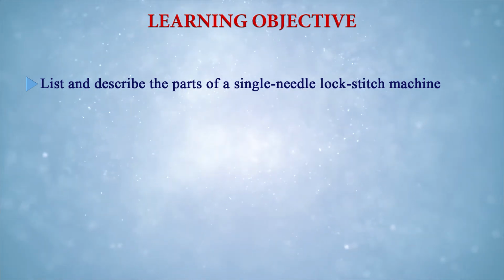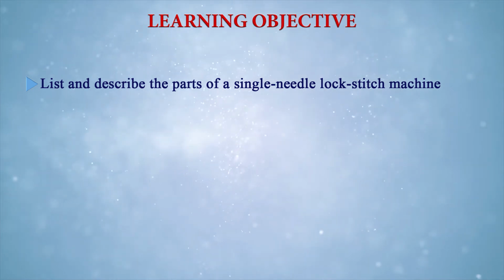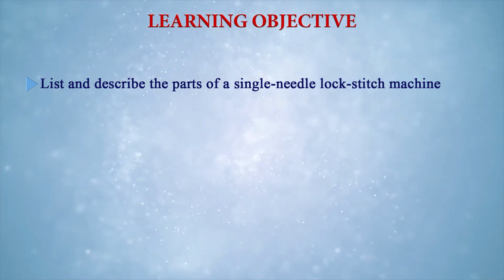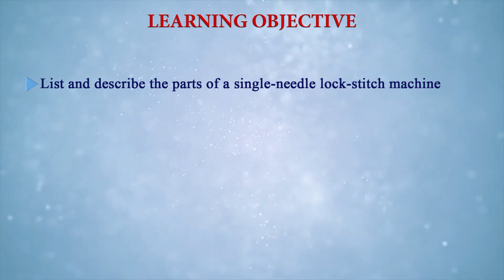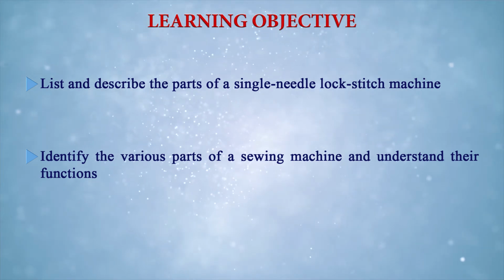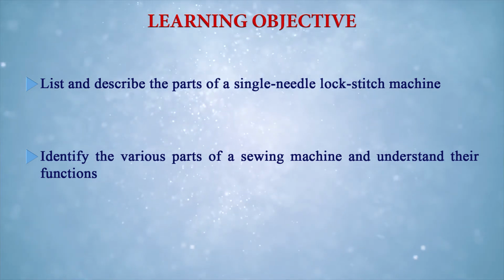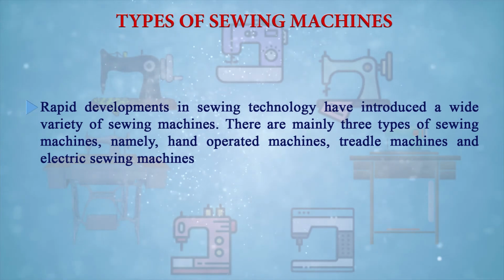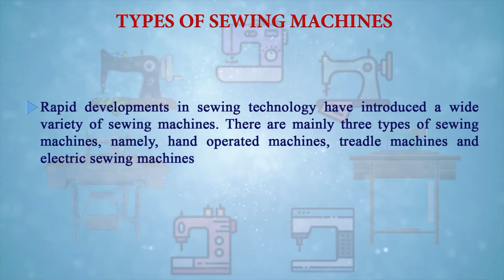Handling of Sewing Machine